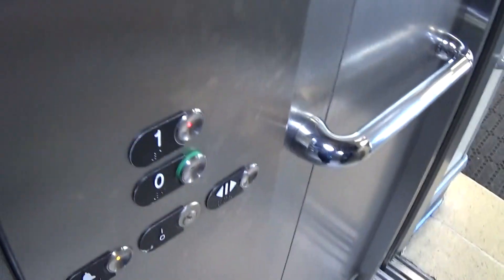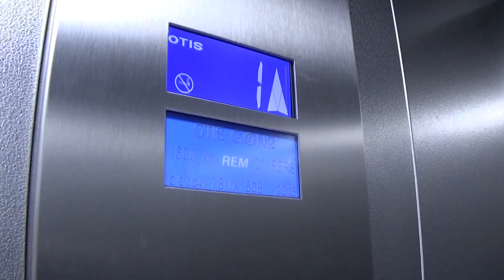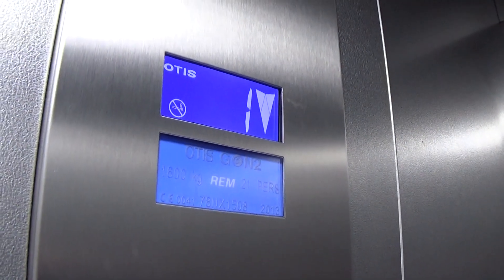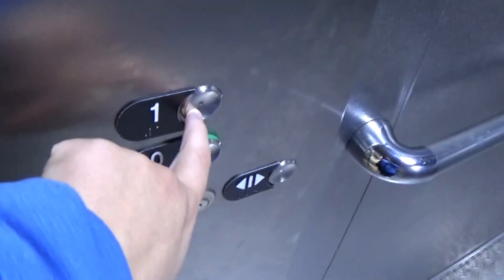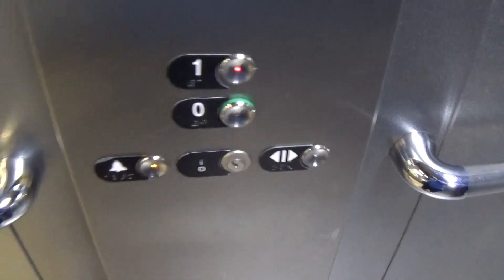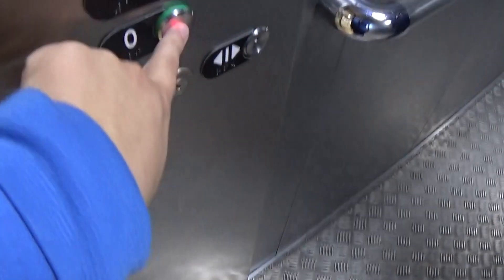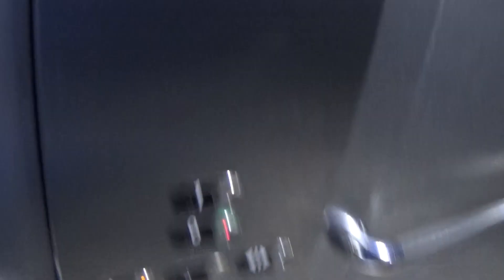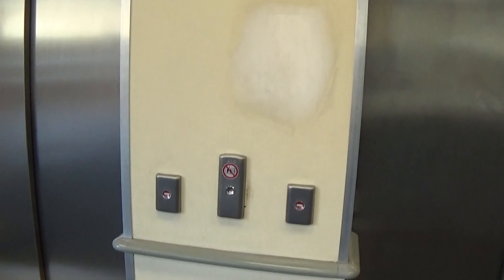Otis Gen2 Elevator At The Tesco Extra Newry